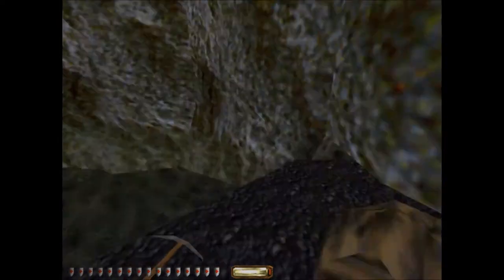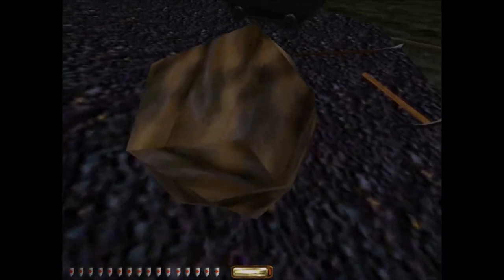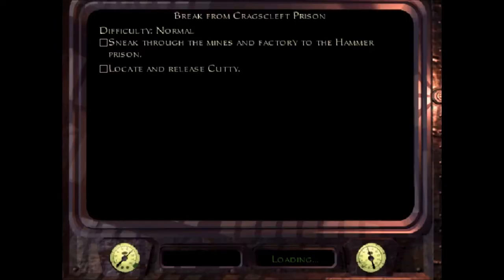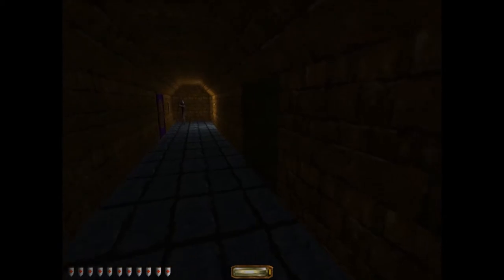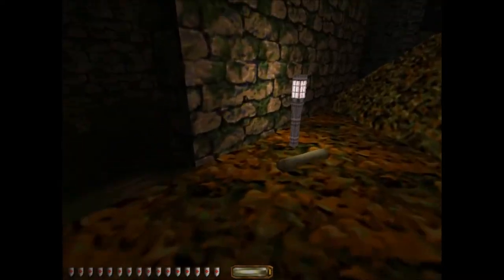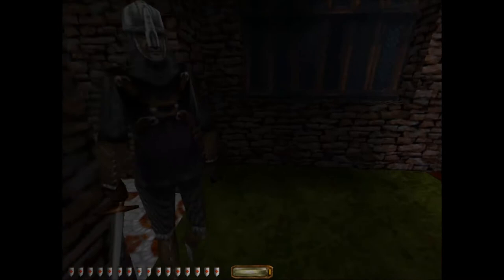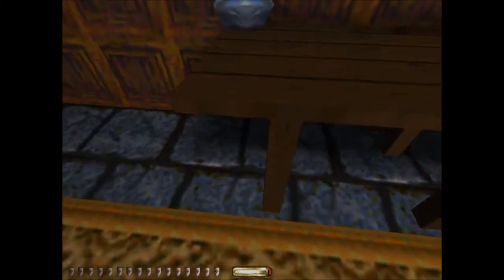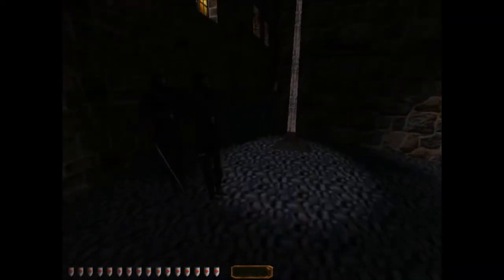Object Flings - Thief Speedrunning Tutorial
This is a guide to performing the "object fling" in Thief: The Dark Project and Thief: Gold. Only works in old dark.